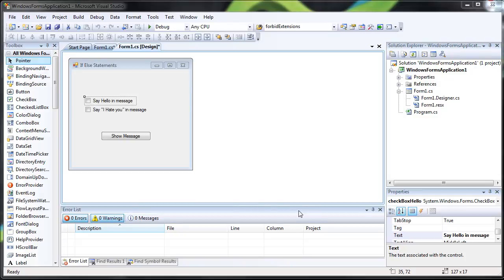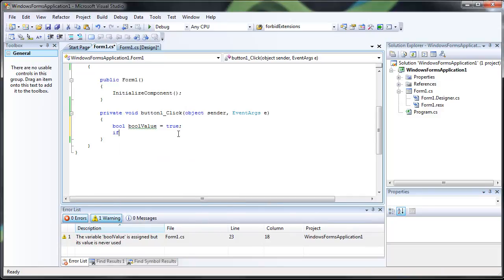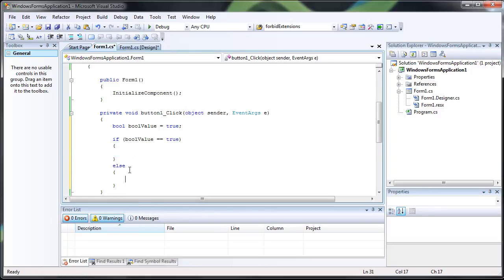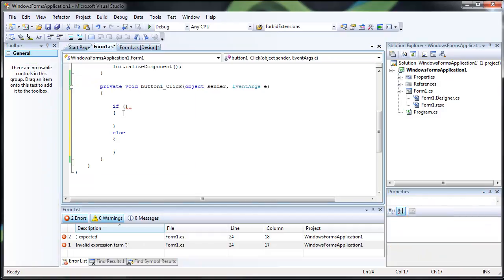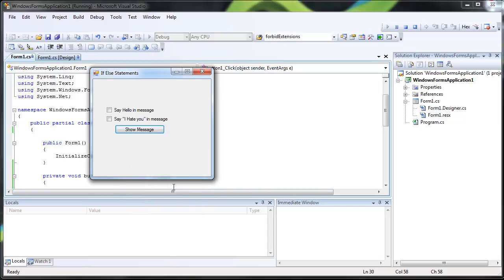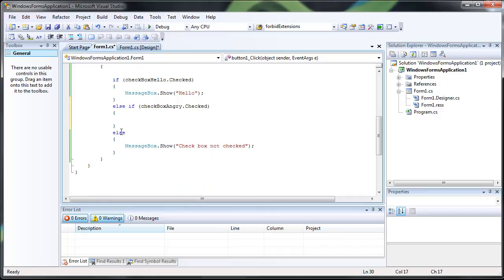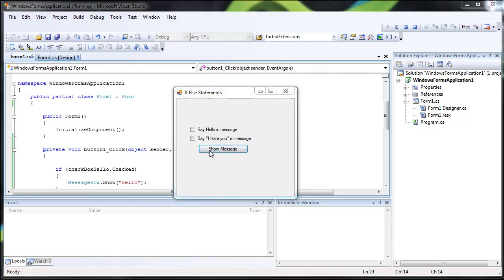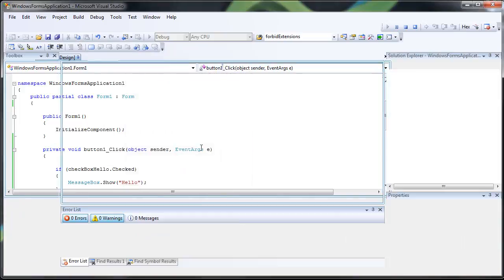Using If and Else Statements - C Sharp C# Visual Studio 2008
In this tutorial I show you how to use if else statements in your code.